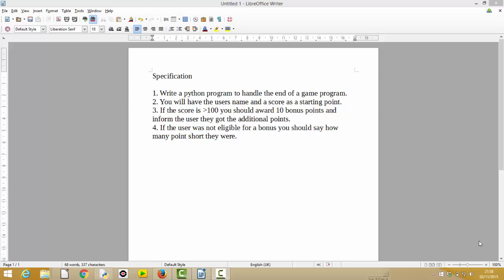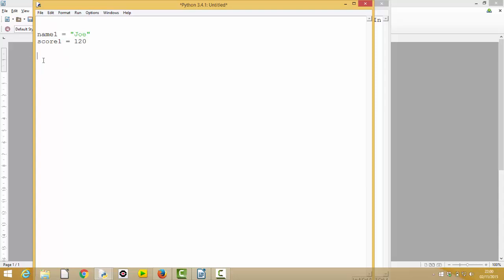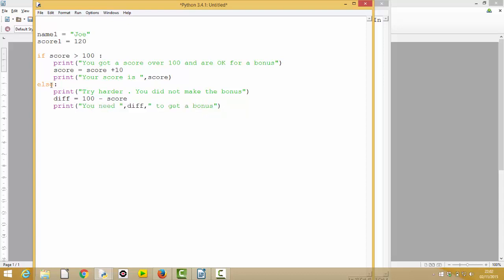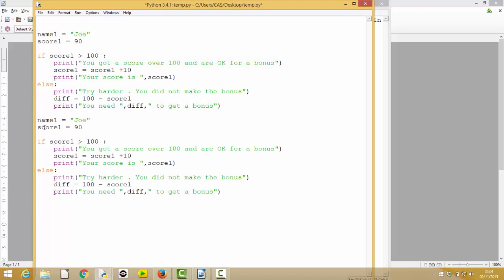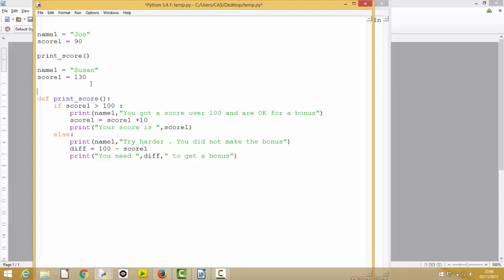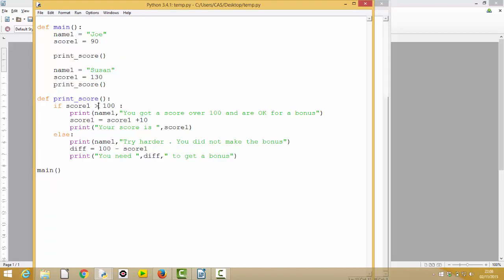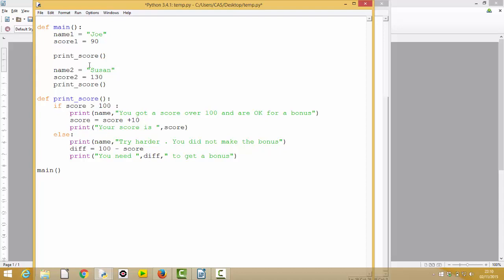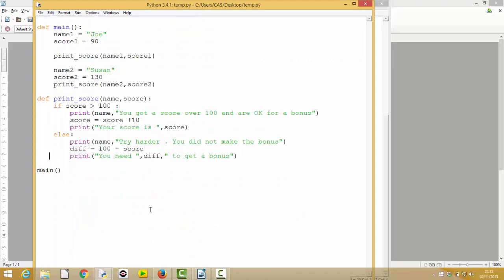How not to code part 1 of 3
From a short specification we just have to code a score handler which adds a bonus if appropriate and displays an appropriate message.